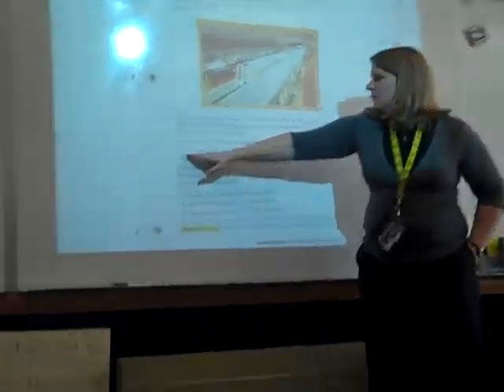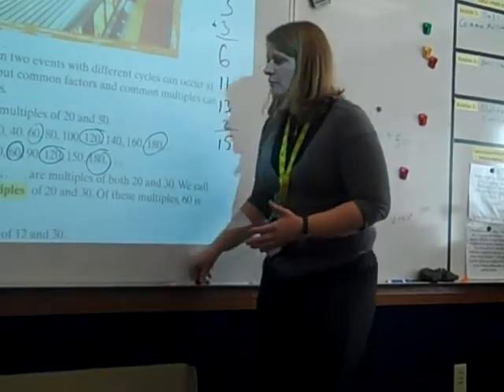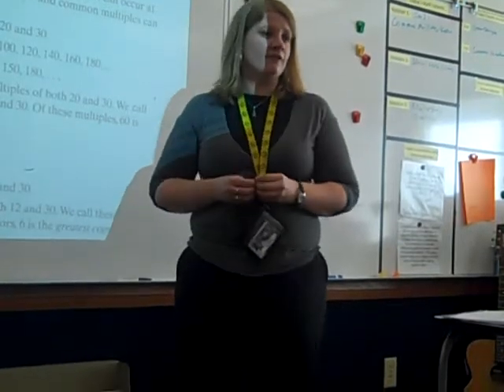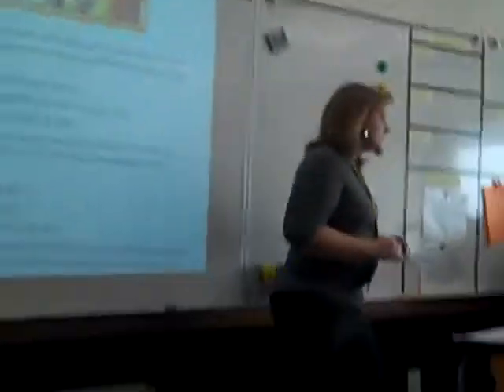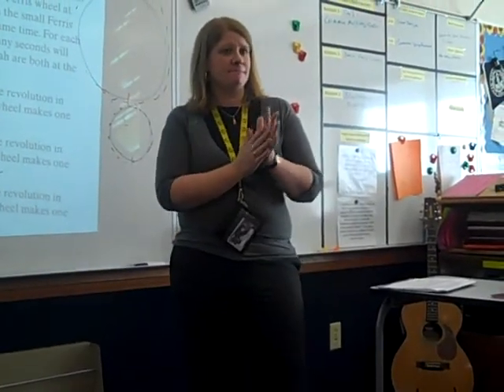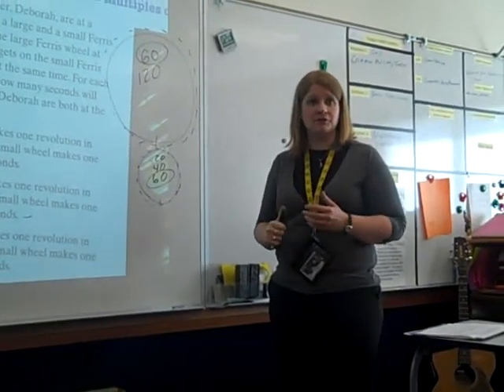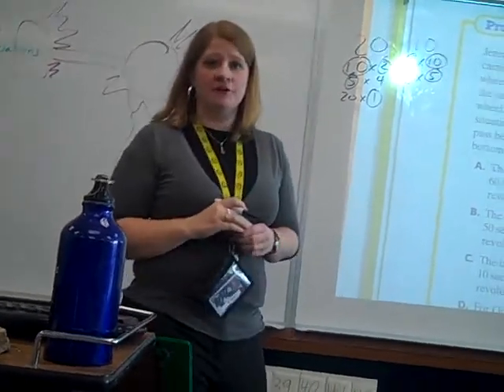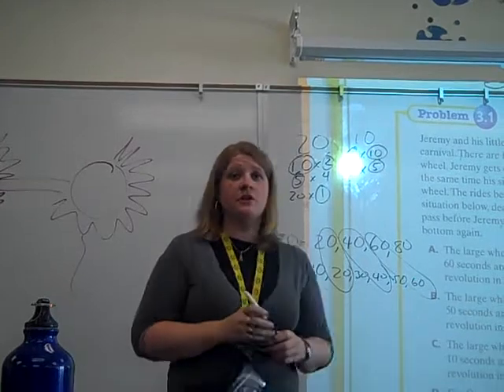Prime Time Lesson 3.1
The morning class lesson on investigation 3.1...excuse the beginning and end...I didn't get a chance to cut them off.